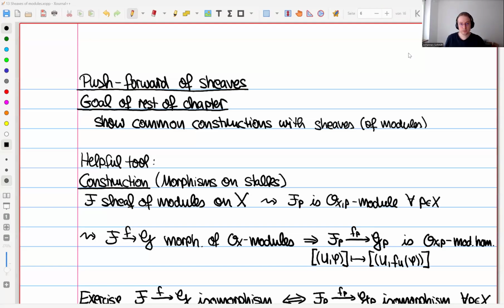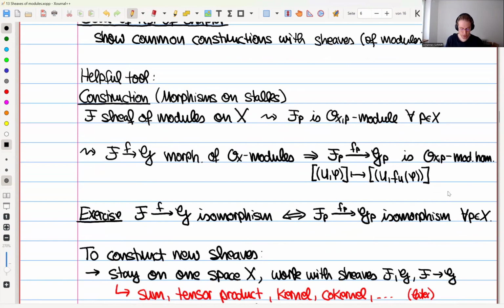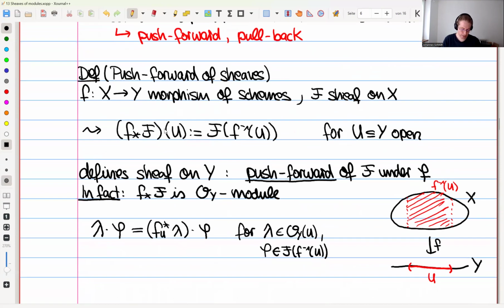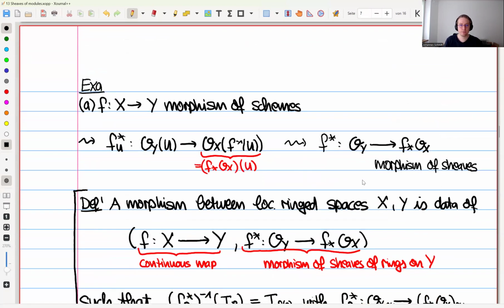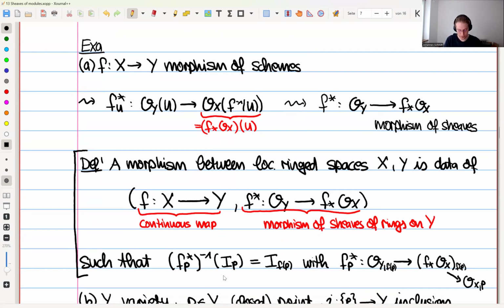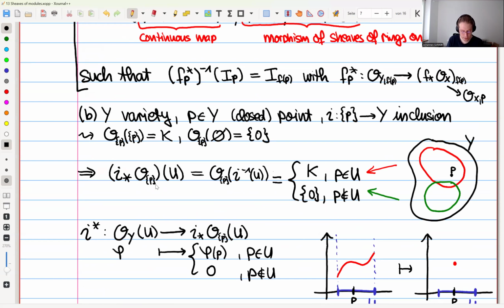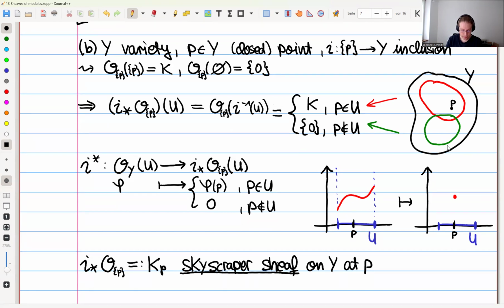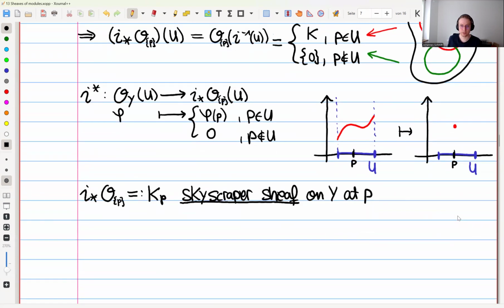13.03 Push forwards of sheaves